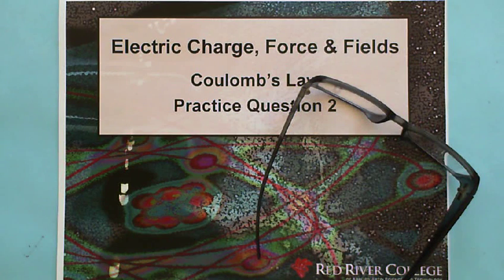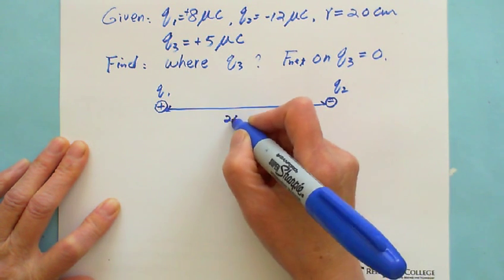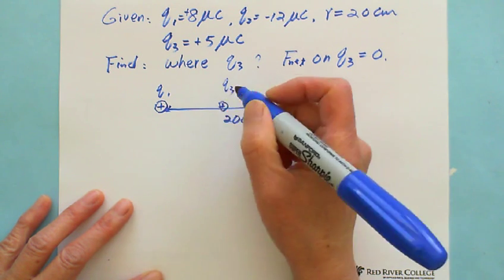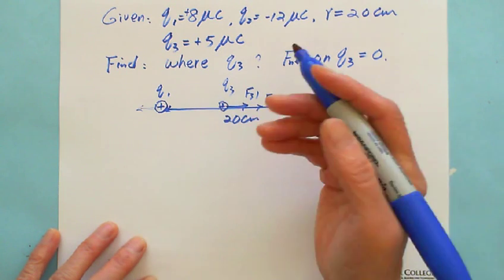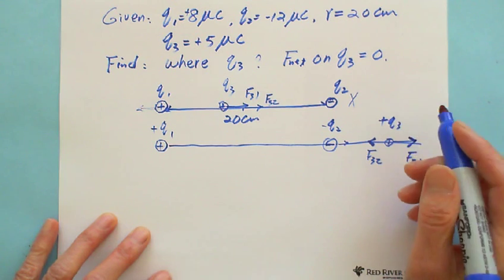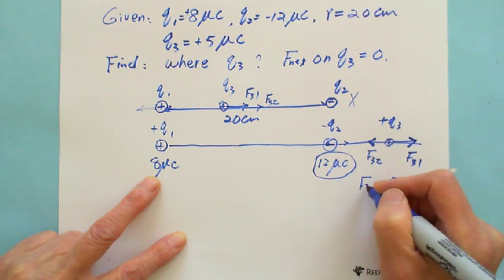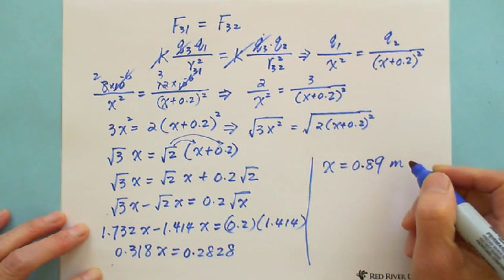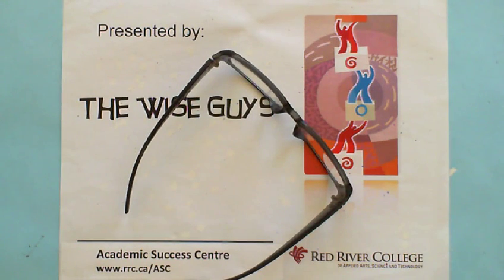Electric Charge, Force & Fields: Coulomb's Law: Practice Question 2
Electric Charge, Force & Fields: Practice Question for Coulomb's Law